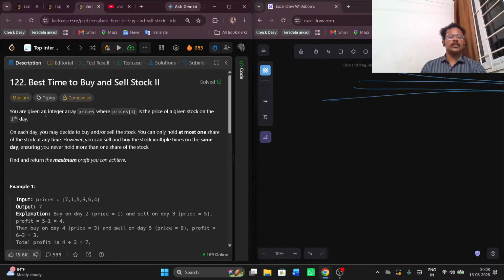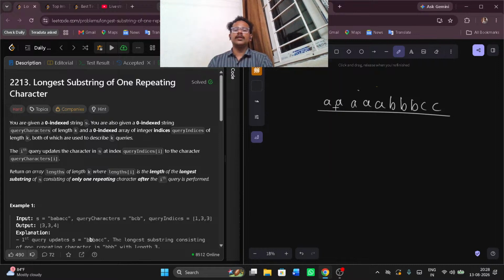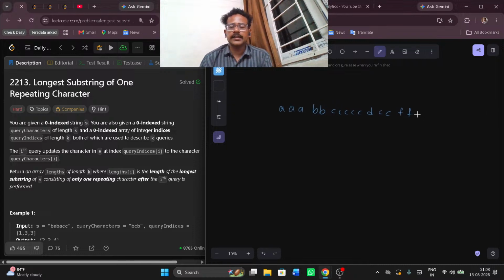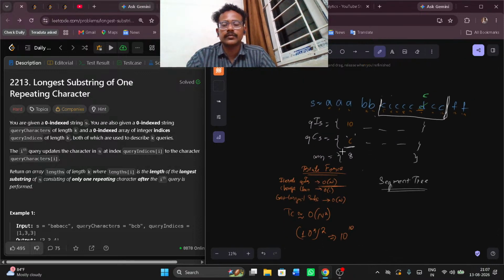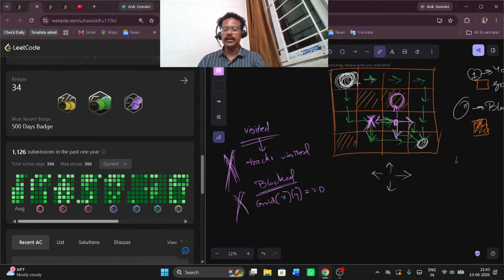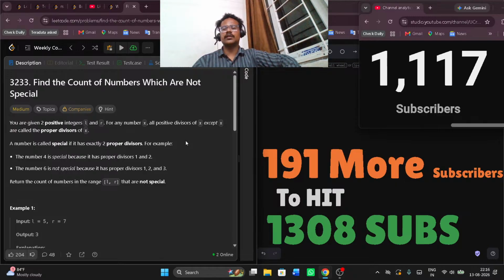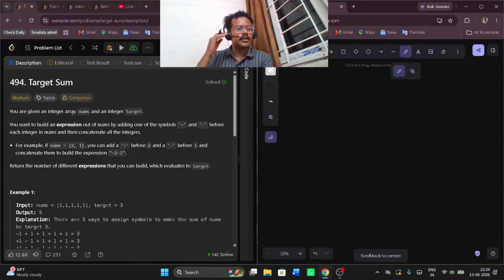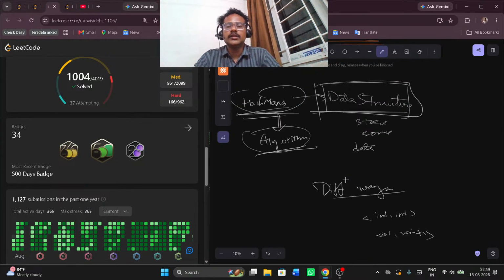THE 150 🚀 Day 8 | Buy & Sell Stock II | LeetCode DSA + Infosys L3 Questions | Interview Ready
🚀 THE 150 — DAY 8

Welcome to Day 8 of THE 150 — a 150-day journey to learn Data Structures & Algorithms from 0 to advanced and become interview ready.

Today, we're going to work on:

🧩 Problem of the Day (POTD)
💻 Questions inspired by the Infosys L3 Assessment

But we're not here just to get Accepted.

We're here to understand the WHY behind the solution.

🧠 WHAT WE'LL FOCUS ON

• Understanding the problem from scratch
• Building the right intuition
• Identifying the algorithmic pattern
• Exploring possible approaches
• Understanding why the optimal approach works
• Time & Space Complexity
• Learning from mistakes
• Thinking like an interviewer

🎯 THE 150

A 150-day live DSA journey designed for:

🎓 College students
💻 DSA beginners
📚 Placement preparation
🚀 Internship preparation
🔥 Anyone who wants to become genuinely good at problem solving

We're following the LeetCode 150 roadmap, but the real goal is bigger:

**DSA Beginner → Strong Problem Solver → Interview Ready**

Every day, we'll sit together, solve problems, ask questions, and improve.

You don't need to be an expert.

You just need to keep showing up.

🕘 LIVE EVERY DAY — 9:00 PM

"Do it or do not do it — you will regret both."

EAT. CODE. SLEEP. REPEAT.